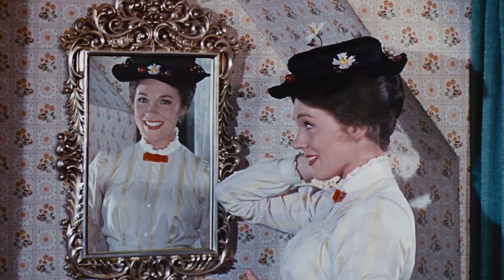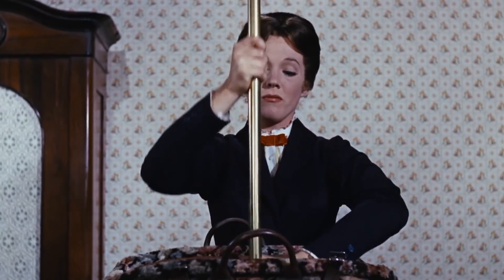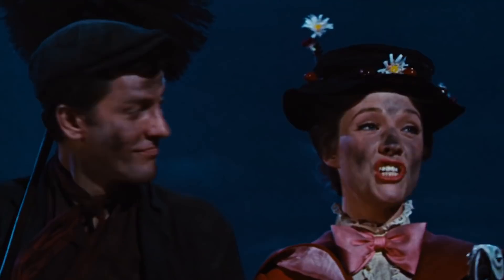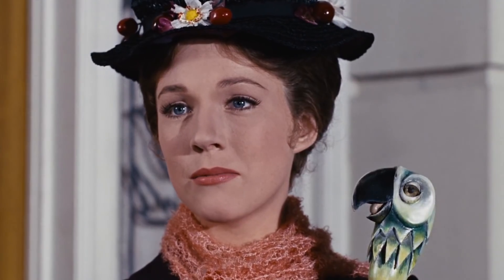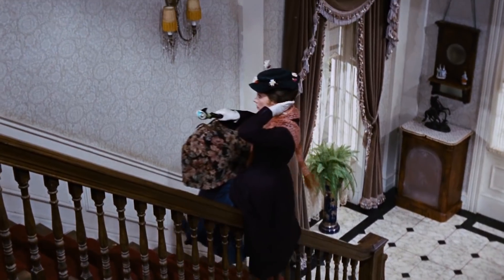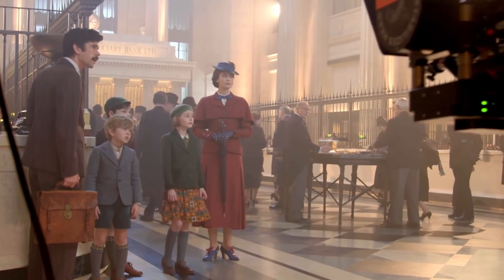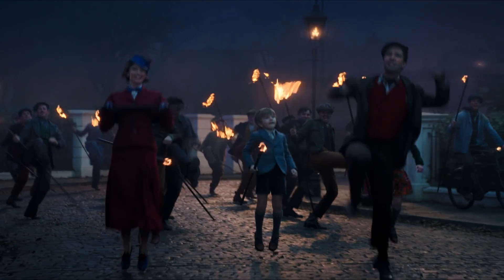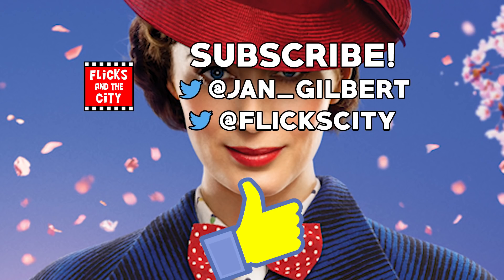6 Ways Mary Poppins Returns IGNORED Mary Poppins (1964)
Emily Blunt's Mary Poppins Returns may be practically perfect but the sequel ignored and changed 6 crucial details from the original classic movie starring Julie Andrews!

In Disney’s Mary Poppins Returns, an all-new original musical and sequel, Mary Poppins is back to help the next generation of the Banks family find the joy and wonder missing in their lives following a personal loss. Emily Blunt (“A Quiet Place,” “The Girl on the Train”) stars as the practically-perfect nanny with unique magical skills who can turn any ordinary task into an unforgettable, fantastic adventure and Lin-Manuel Miranda (“Hamilton,” “Moana”) plays her friend Jack, an optimistic street lamplighter who helps bring light—and life—to the streets of London.
Mary Poppins Returns is directed by Rob Marshall (“Into the Woods,” “Chicago”). The screenplay is by David Magee (“Life of Pi”) and the screen story is by Magee & Rob Marshall & John DeLuca (“Into the Woods”) based upon the Mary Poppins Stories by PL Travers. The producers are John DeLuca, p.g.a., Rob Marshall, p.g.a. and Marc Platt, p.g.a. (“La La Land”) with Callum McDougall serving as executive producer. The music score is by Marc Shaiman (“Hairspray”) and the film features all new original songs with music by Shaiman and lyrics by Scott Wittman (“Smash”) and Shaiman. The film also stars Ben Whishaw (“Spectre”) as Michael Banks; Emily Mortimer (“Hugo”) as Jane Banks; Julie Walters (“Harry Potter” films) as the Banks’ housekeeper Ellen; Pixie Davies, Nathanael Saleh and introducing Joel Dawson as the Banks’ children, with Colin Firth (“The King’s Speech”) as Fidelity Fiduciary Bank’s William Weatherall Wilkins; and Meryl Streep (“Florence Foster Jenkins”) as Mary’s eccentric cousin, Topsy. Angela Lansbury appears as the Balloon Lady, a treasured character from the PL Travers books and Dick Van Dyke is Mr. Dawes, Jr., the retired chairman of the bank now run by Firth’s character.